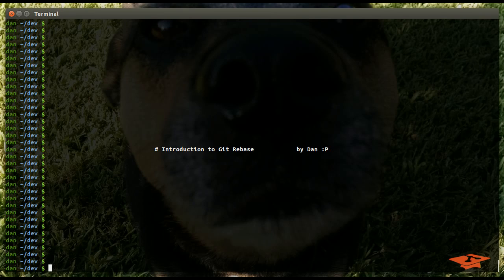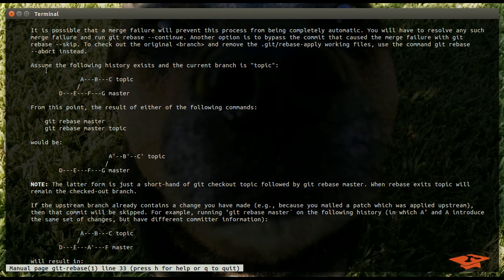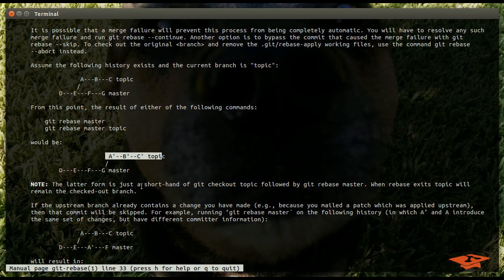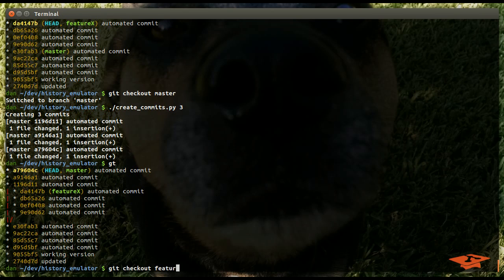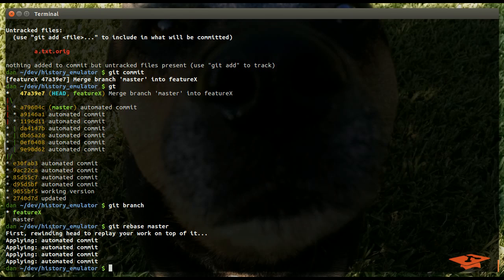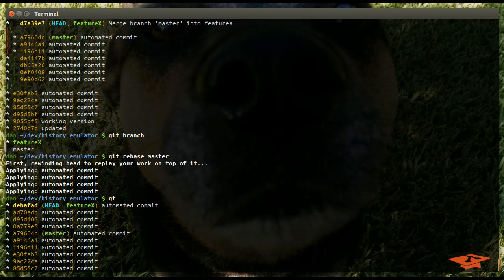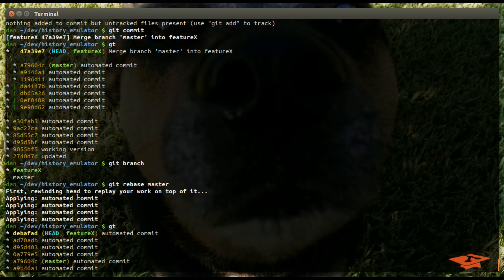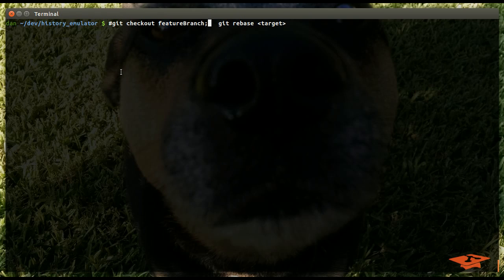019 Introduction to git rebase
Here I cover what actually happens when you git rebase.  Git rebase is a way to re-apply commits at a different point in git history -- you can think of it as changing a commit's parent but not it's "incremental content".   Using rebase in your workflow lets you maintain a linear string of commits which can be useful if/when you need to squash them later.